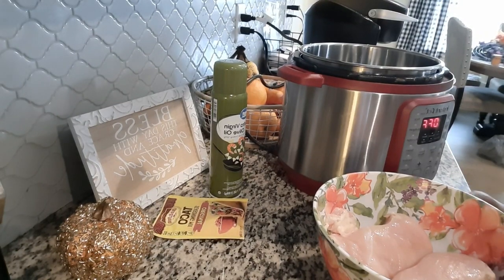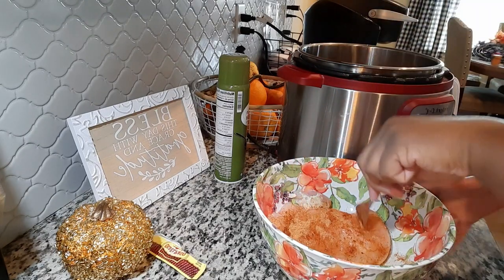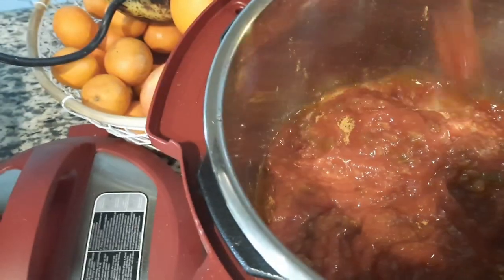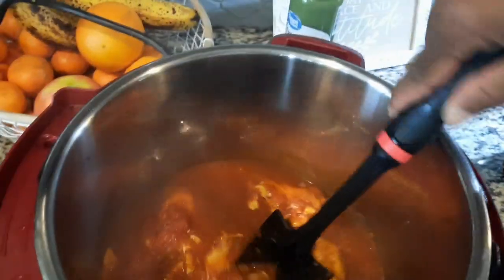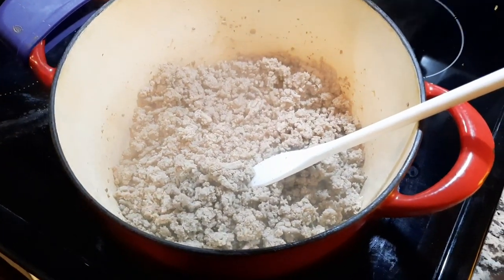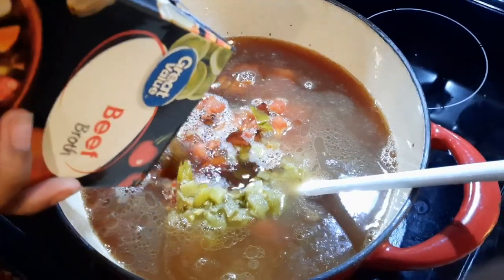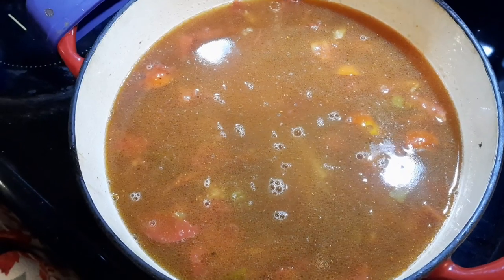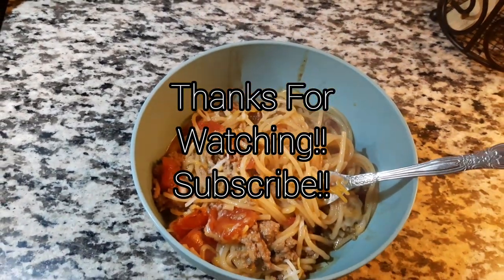Two quick and easy one pot meals!! 3 ingredient Taco Chicken and Taco Spaghetti